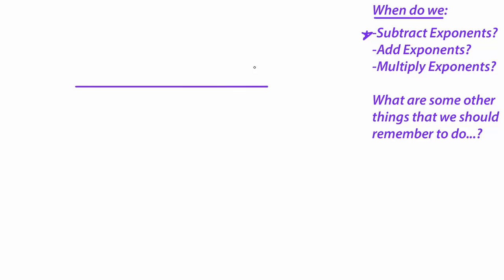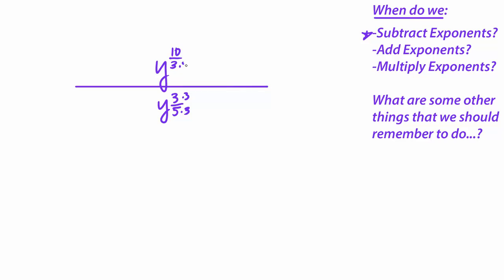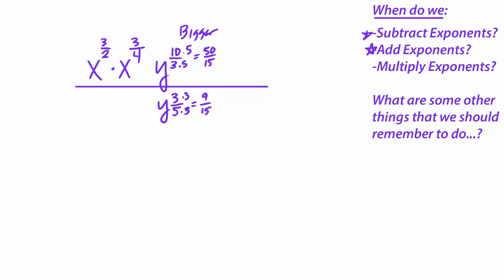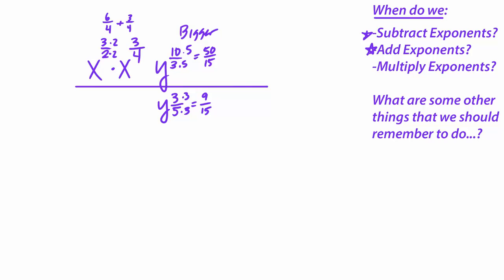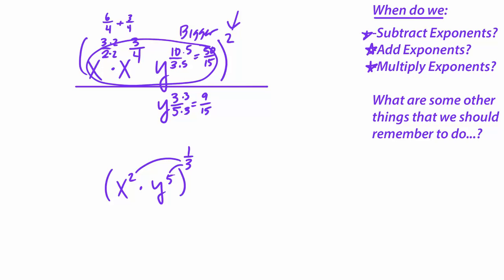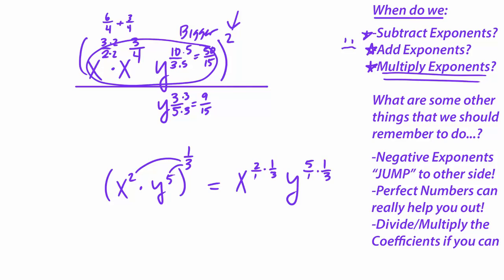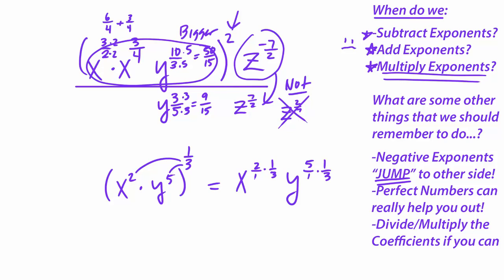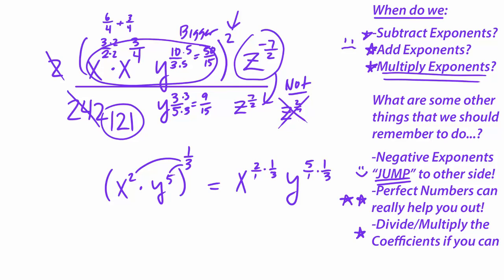(A2) Review R2 Video